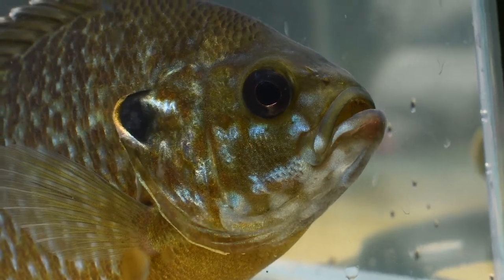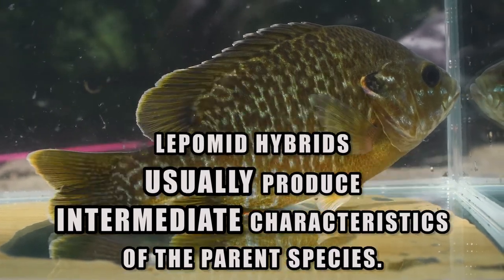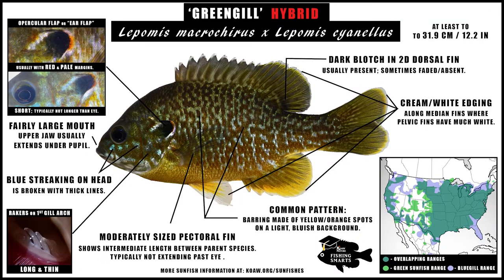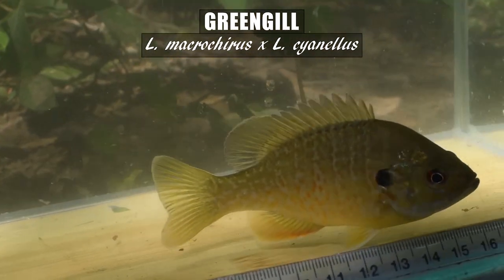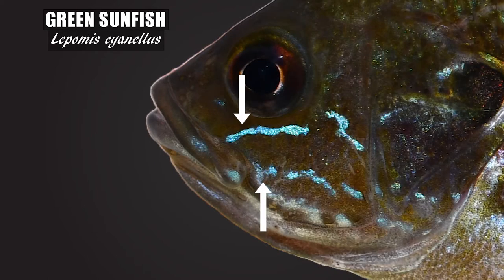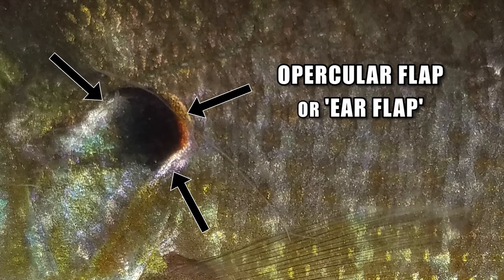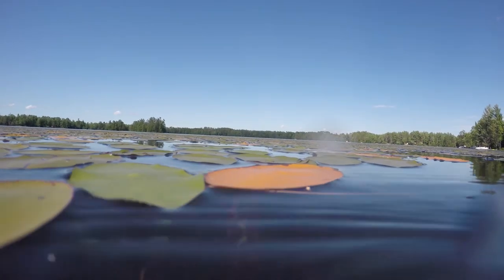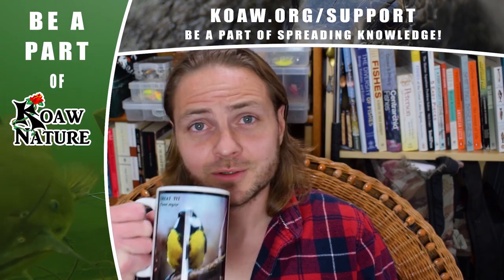Greengill Hybrid Sunfish Identification | All You Need to Know!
Fishing tips included in this greengill identification guide! The greengill is the hybrid between the bluegill (Lepomis macrochirus) and green sunfish (Lepomis cyanellus). We'll cover all the distinguishing features of the greengill and more!